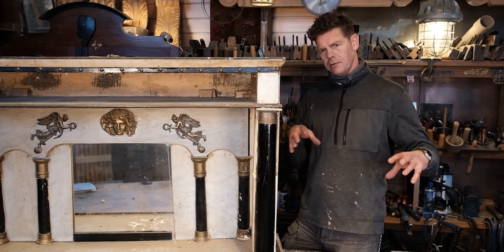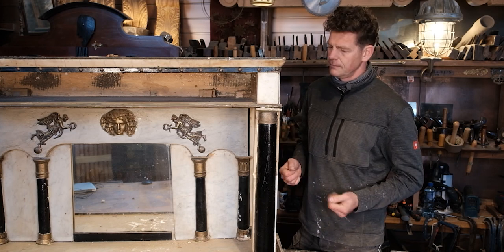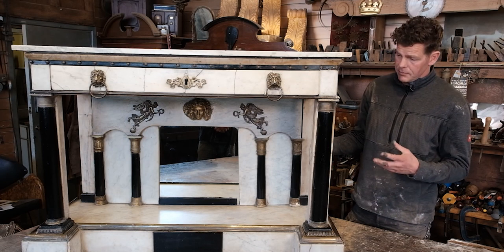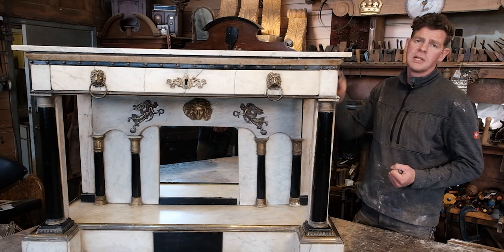Restoration of an ultra rare £12,000 antique table! Saved from the brink!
Alex restorers a super rare and valuable Empire period marble console table. dated C1810 and worth £12,000. From a tatty pile of bits to a beautiful piece. A rare survivor.